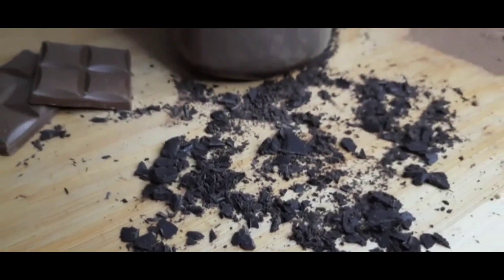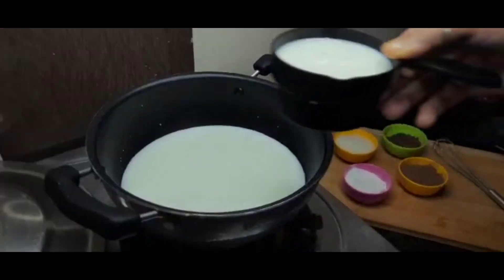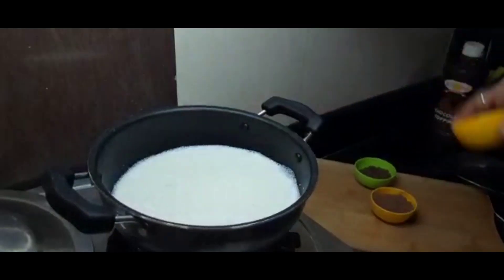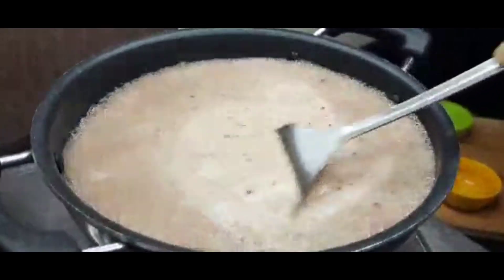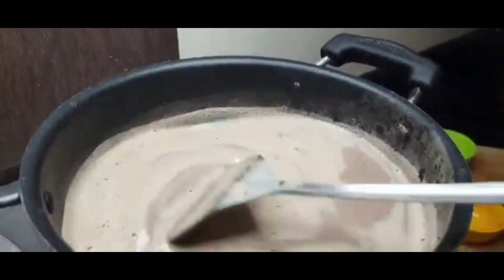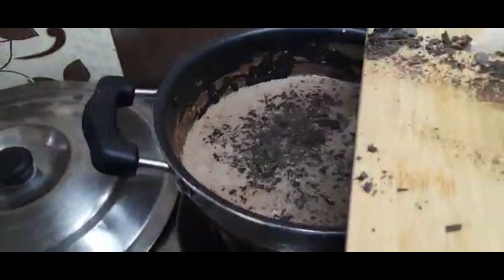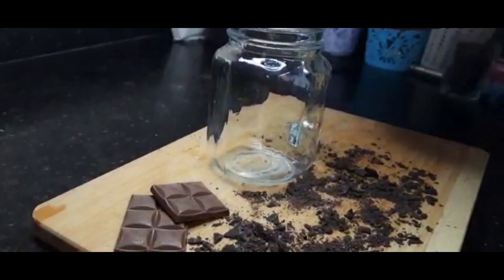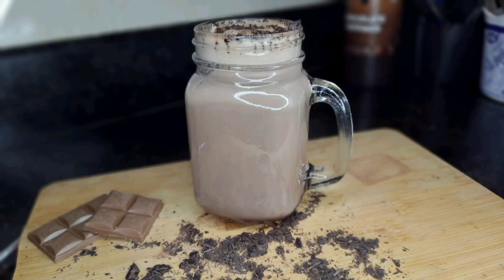Hot Chocolate | Winter soothing Drink | Homemade Hot Chocolate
Ingredients For Hot Chocolate:-

4 Cup Milk
2 Tbsp Corn flour
2 Tbsp Sugar
2 Tbsp Bournvita
1 Tbsp Chocolate Powder
1 Tbsp Cocoa Powder
100 gm  Dark Chocolate